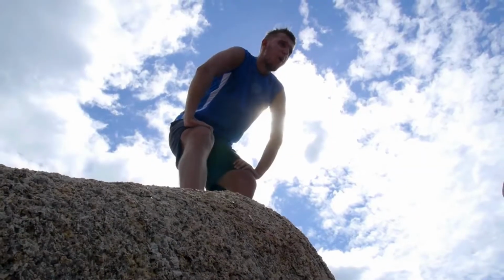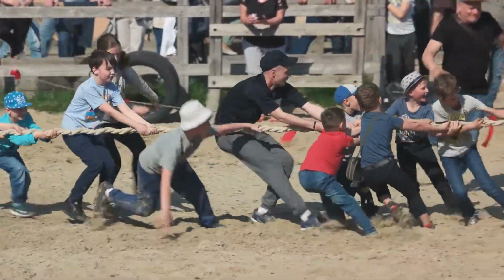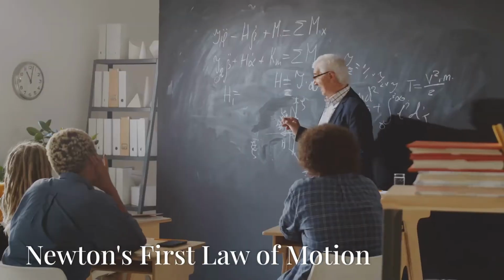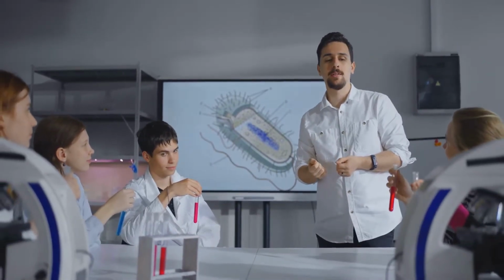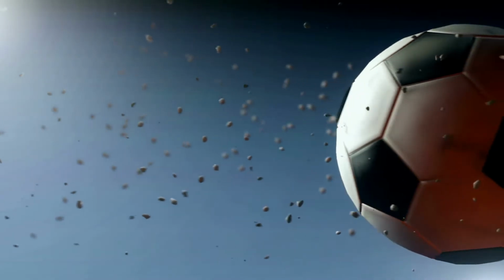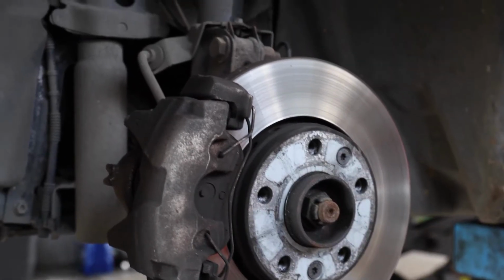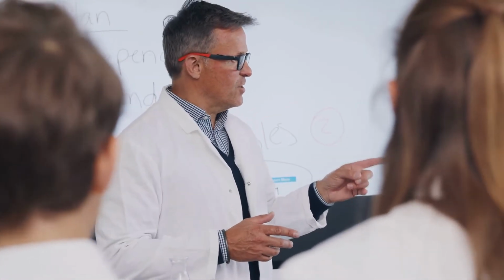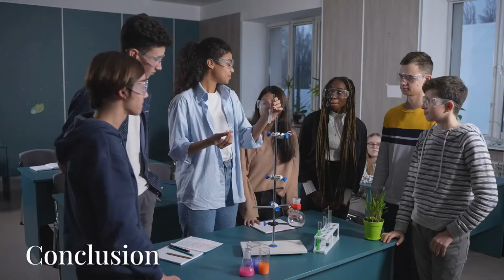7.7d Forces and Motion